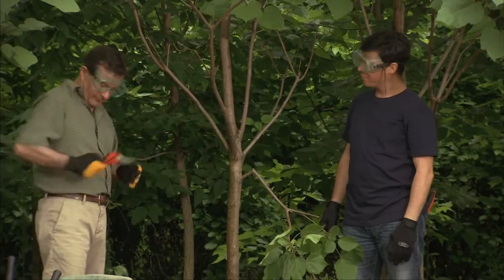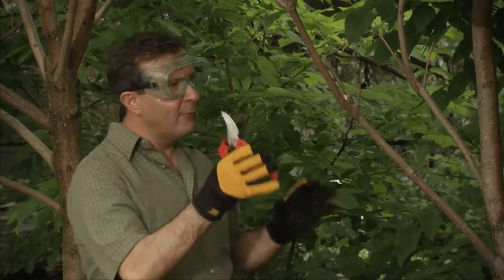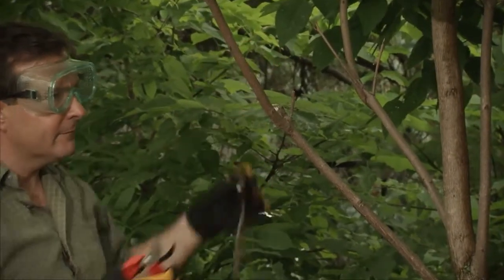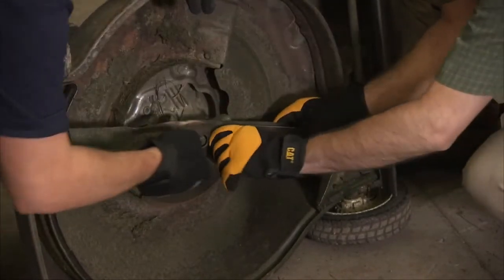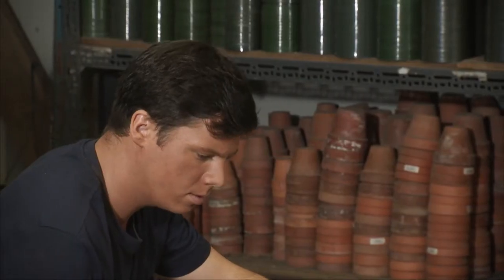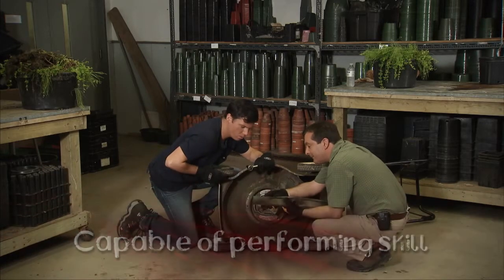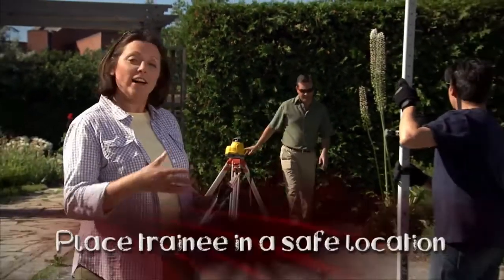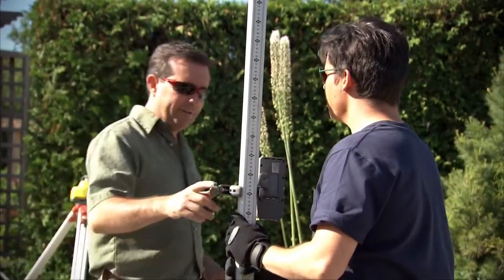"Prepare the Worker"